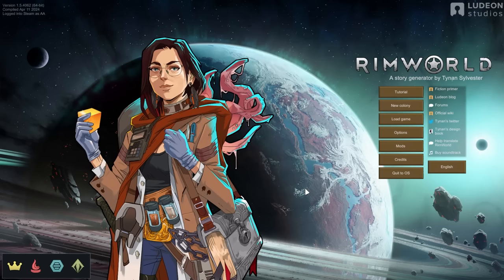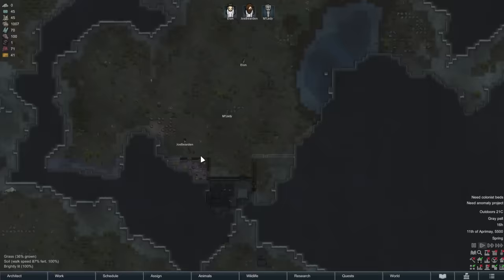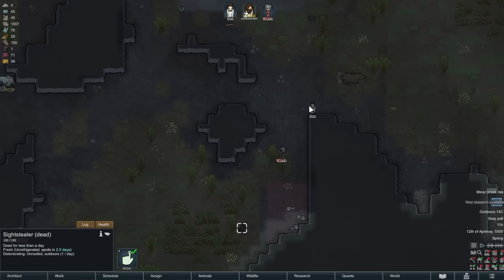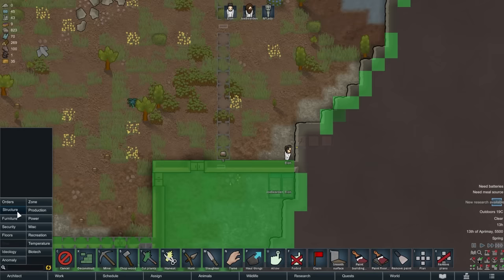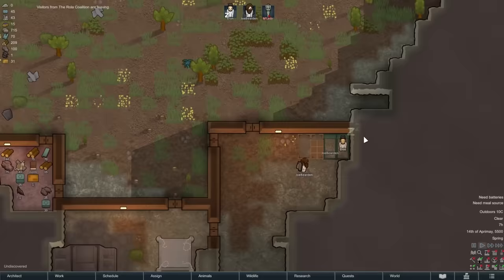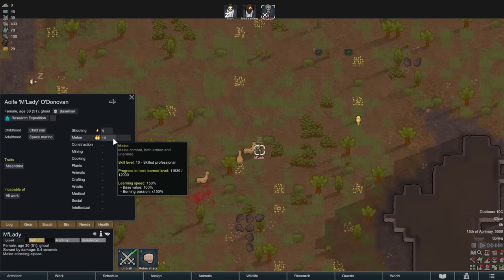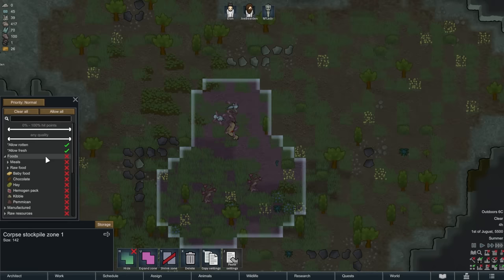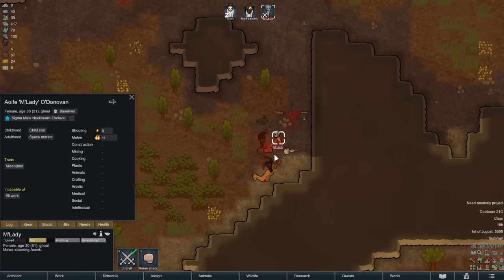Rimworld Anomaly, 4 Years of Colony Survival (The Sigma Male Neckbeard Enclave)